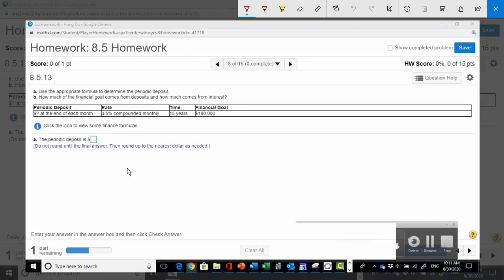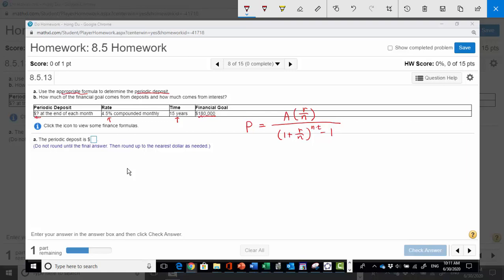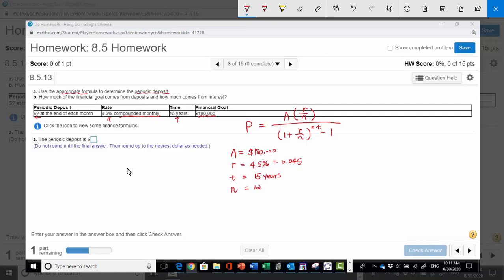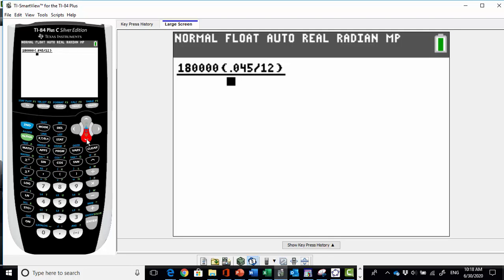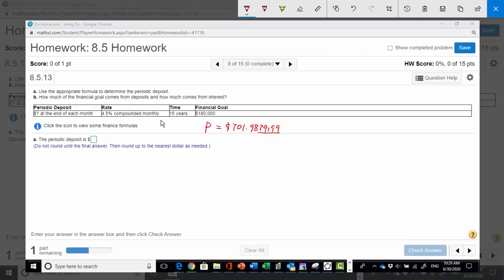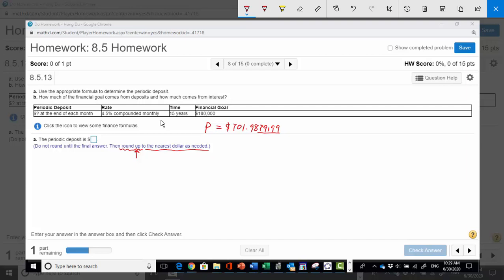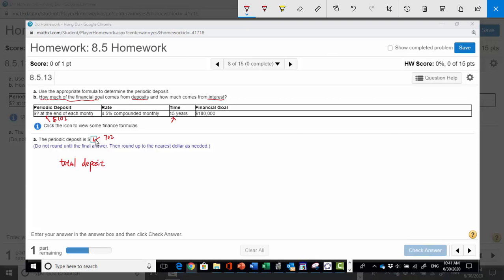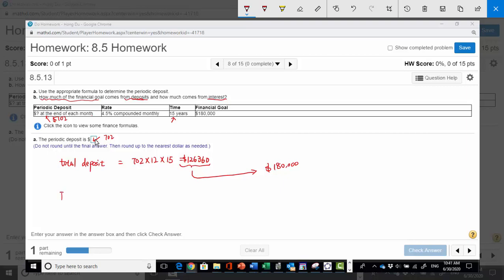Determine the periodic deposit and interest for annuity